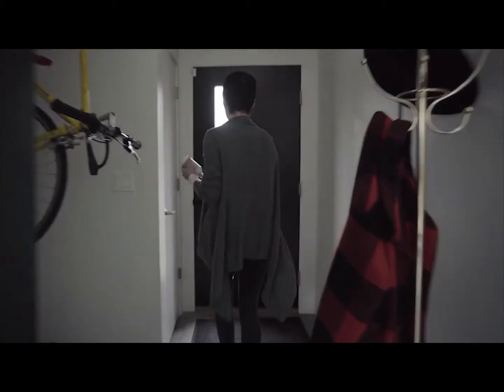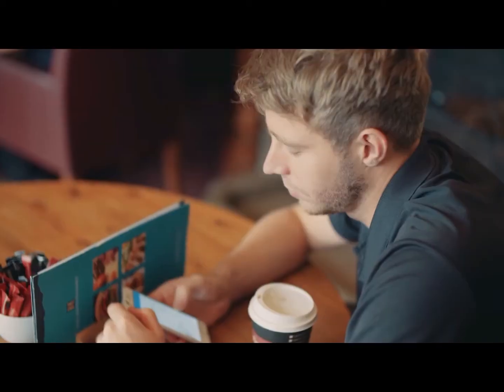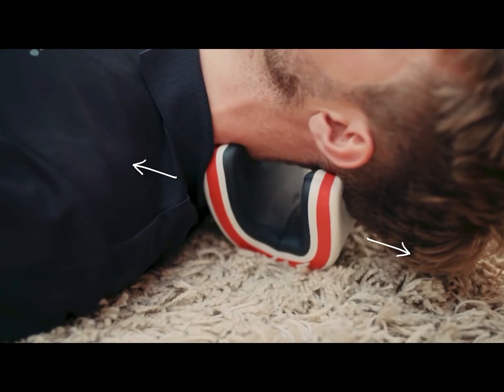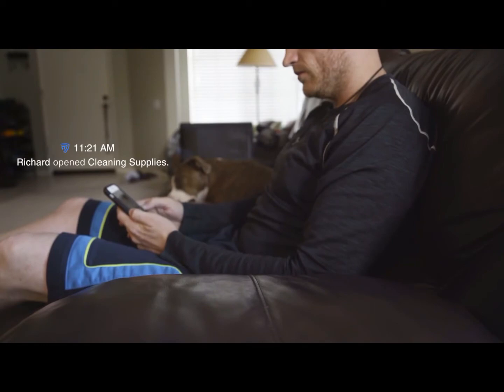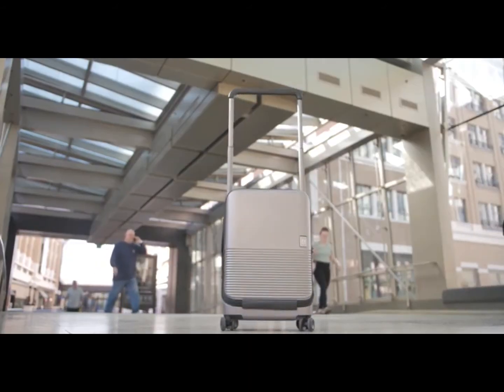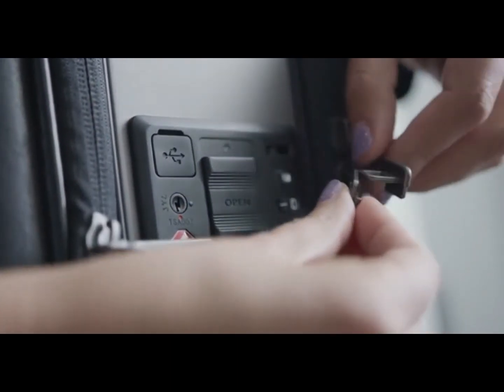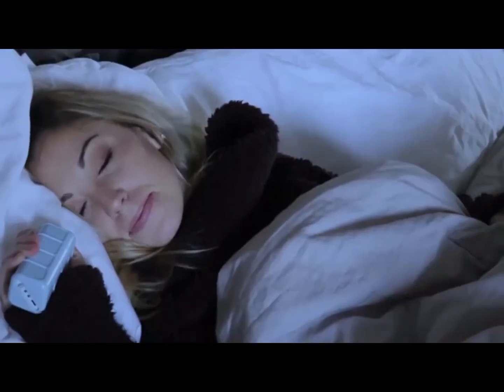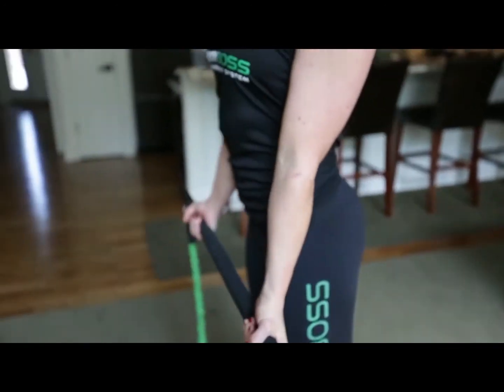9 NEW TECH GADGETS AND INVENTIONS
9 NEW TECH GADGETS AND INVENTIONS